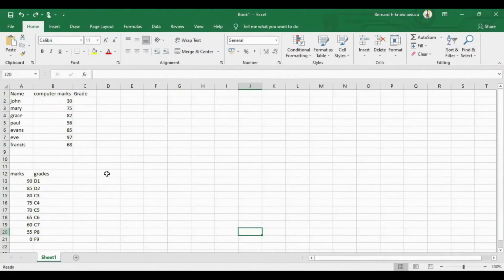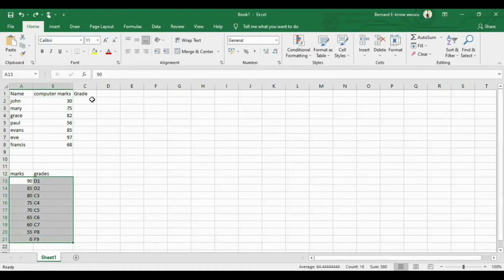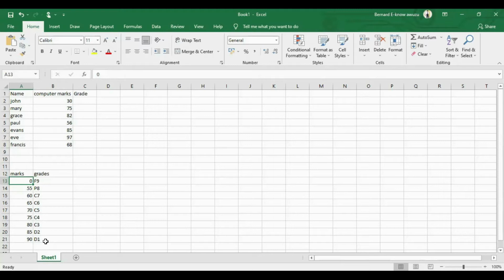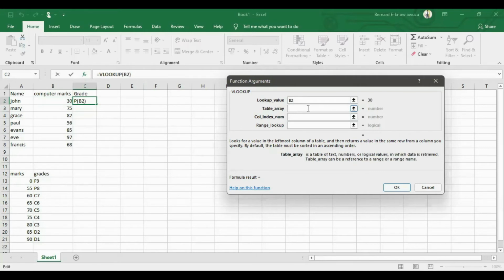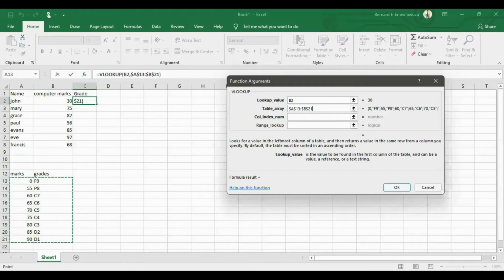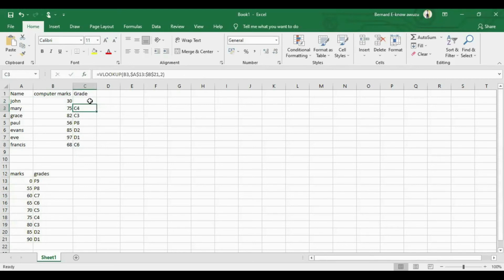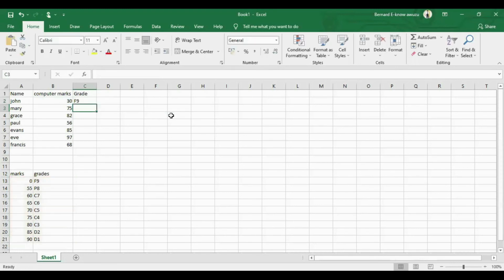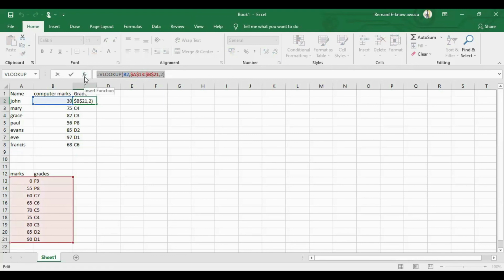VLOOKUP function in Excel